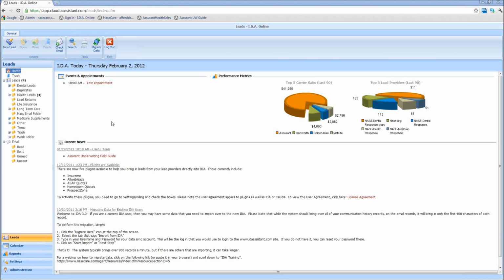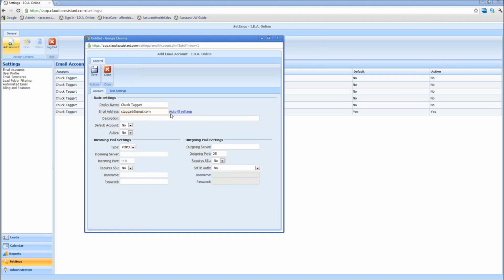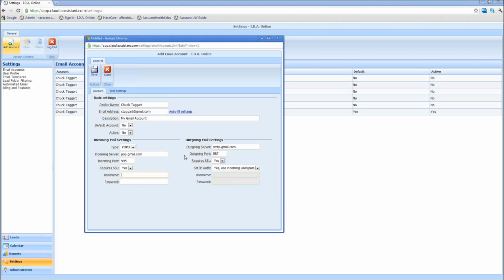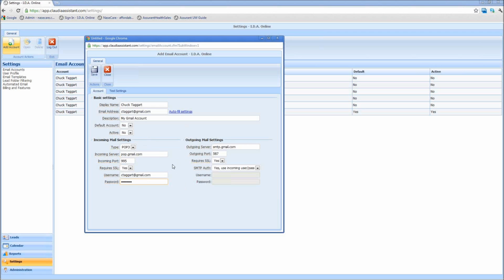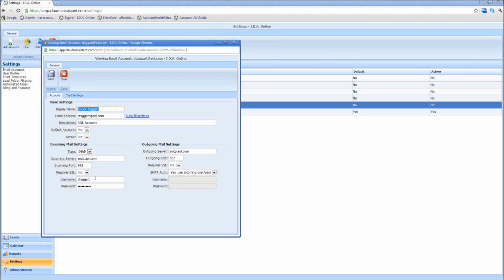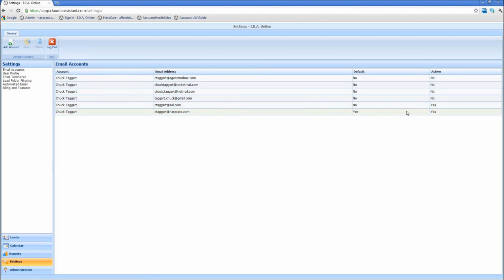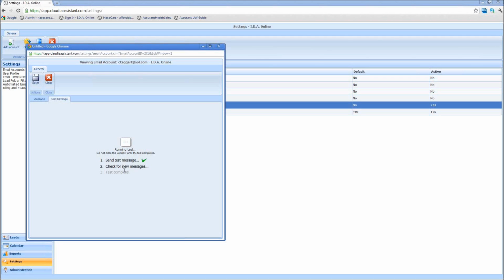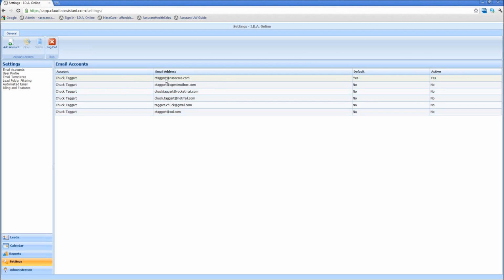Video 7 - Settings - Setting up email accounts in Cloudia Assistant/IDA Assistant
Setting up email accounts in Cloudia Assistant/IDA Assistant